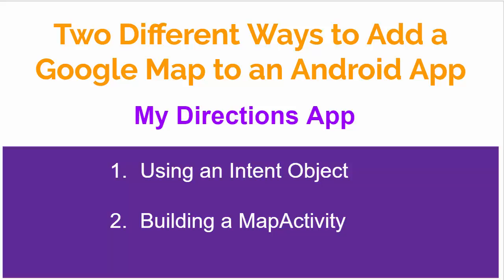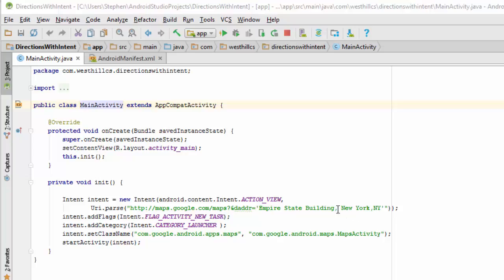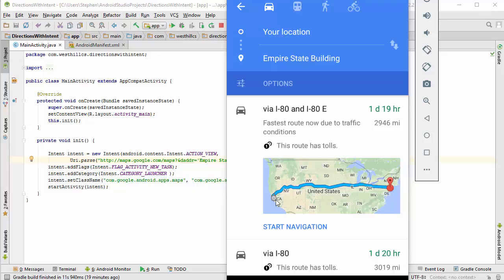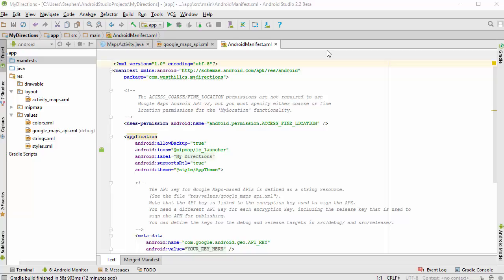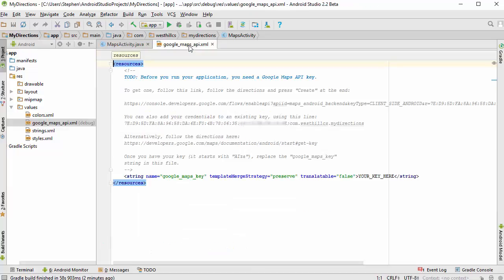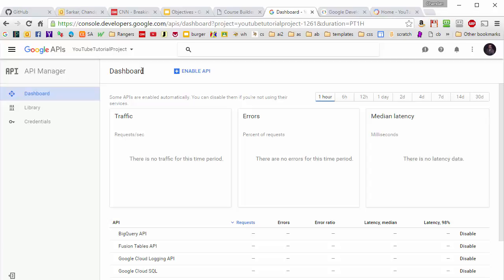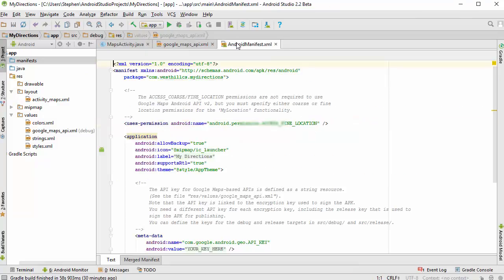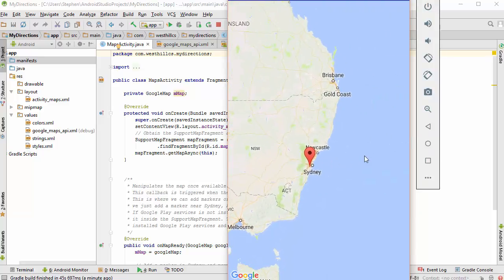CSP AS Adding a Google Map to an Android App